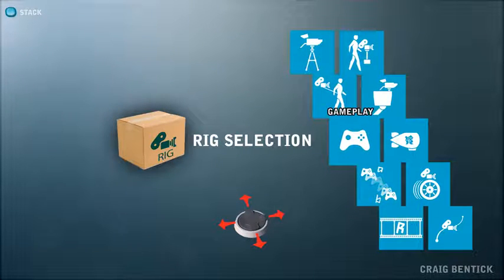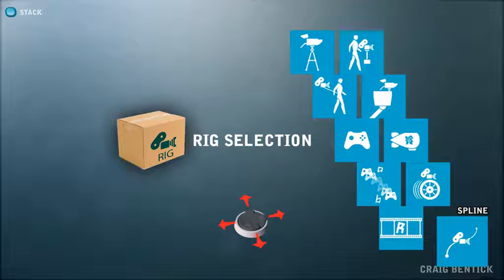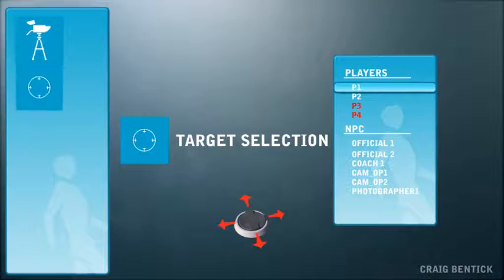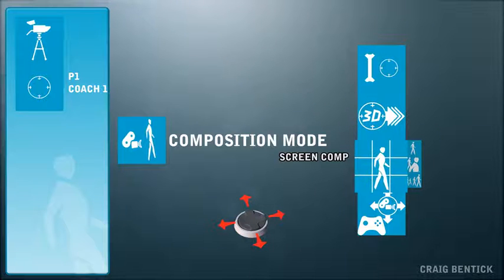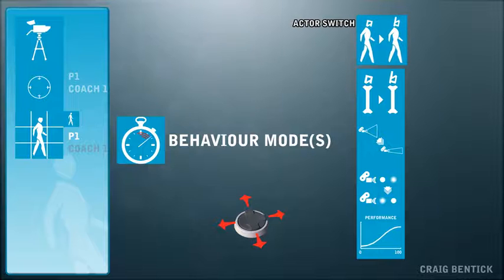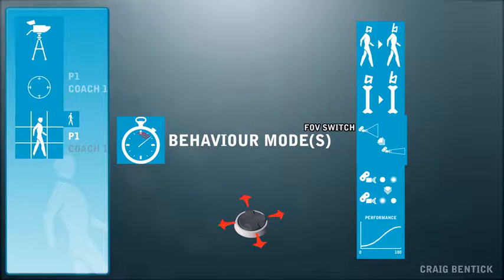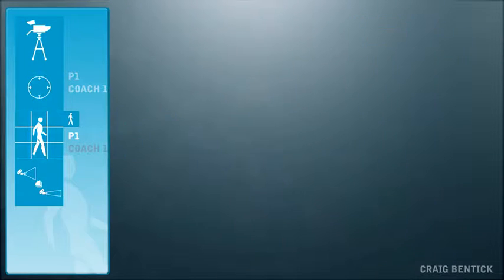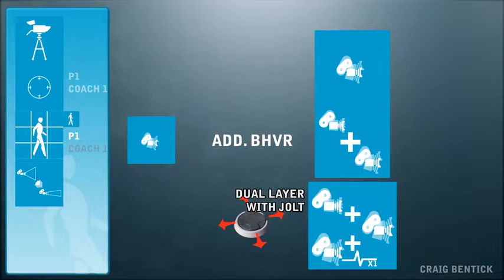Procedural 'Stacking' Camera System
This video was used as a presentation during development of the camera systems while working at SEGA.

Long Story Short, this represents a method by which one 'stacks' camera components in order to create re-usable and rapidly generated camera behaviours, through the use of 'Rigs' or collapsed stacks of camera components. this allows for rapid creation of believable behaviour (necessary in a multi-sport title, which this was), and affording the ability to populate a large volume of possible coverage, then managed by an overall 'Director' system, based on context and asset quality.